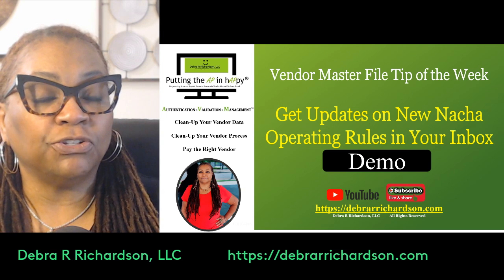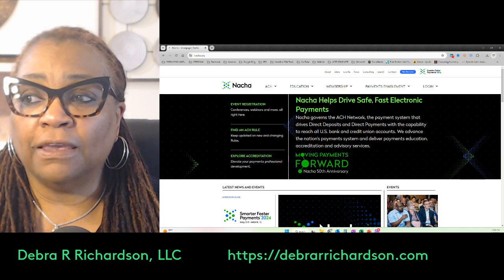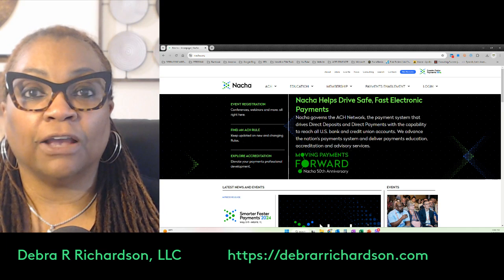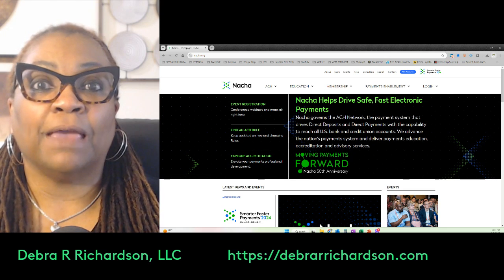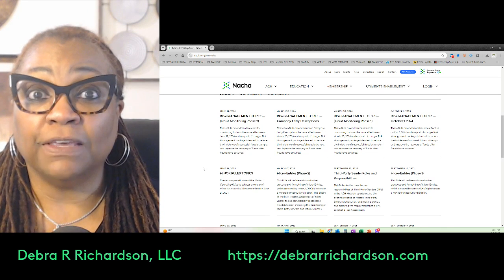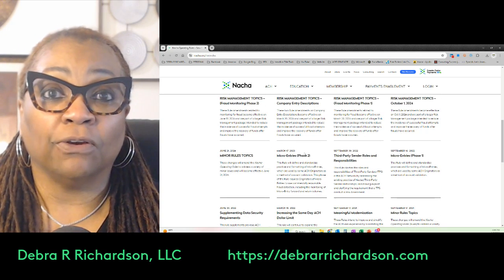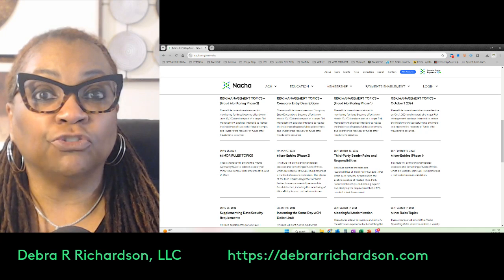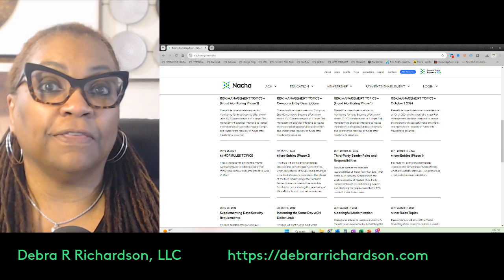Get Updates on New Nacha Operating Rules in Your Inbox - Demo |Vendor Master File Tip of the Week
Download your free Vendor Validation Reference List with Resource

Clean-Up Your Vendor Data
Clean-Up Your Vendor Process
Pay the Right Vendor

Join me weekly on Tuesdays where I will give a tip for Accounts Payable or Purchasing teams to reduce fraud in your vendor setup and maintenance process. This week's tip is Get Updates on New Nacha Operating Rules in Your Inbox - Demo